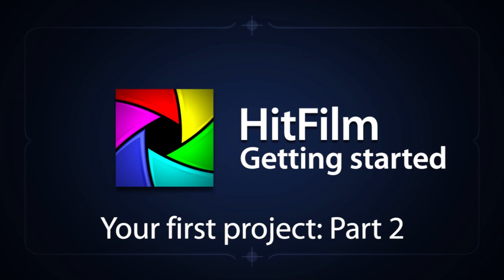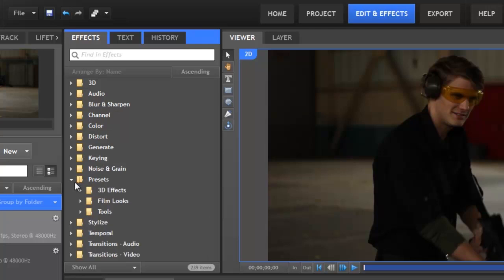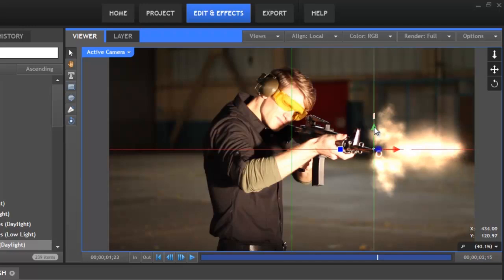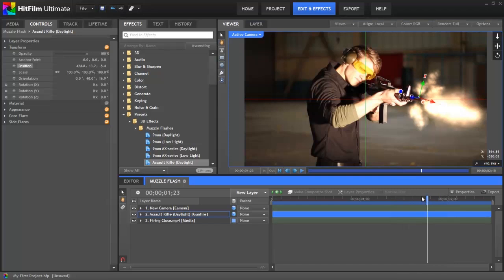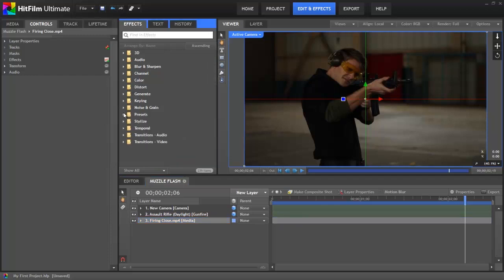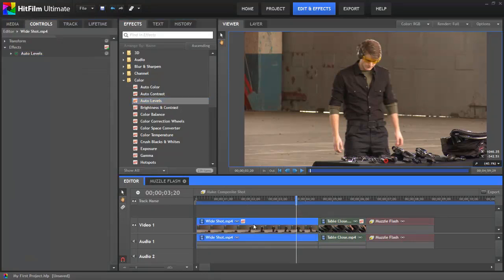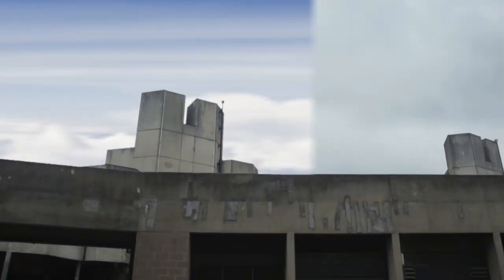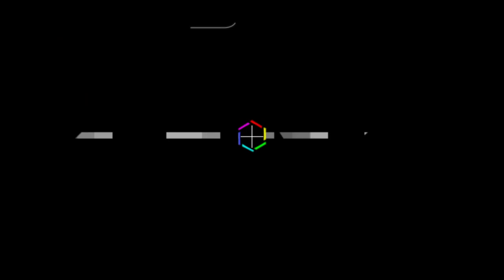Your First Project: Part 2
Get a head start in HitFilm with part 2 of our beginner's guide. Learn how to create composite shots, add muzzle flashes and export to YouTube.